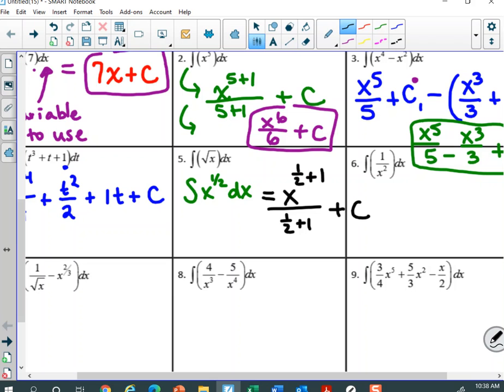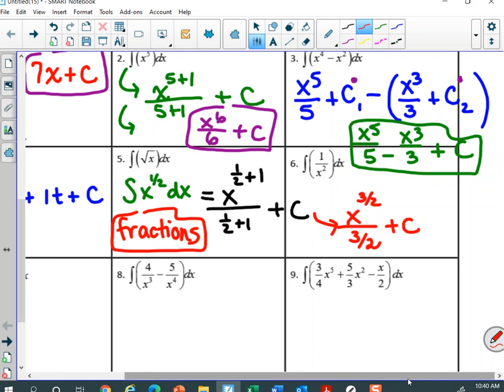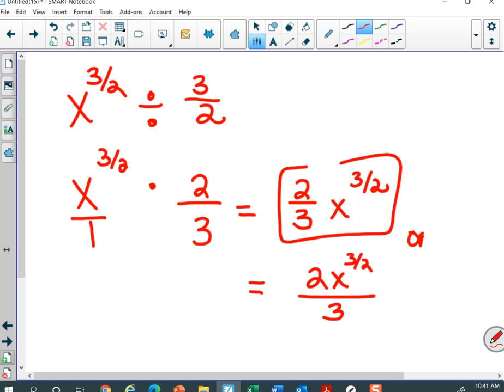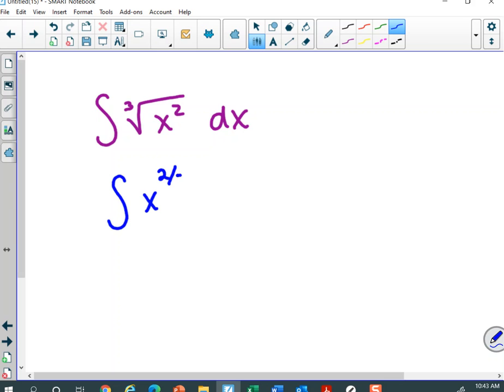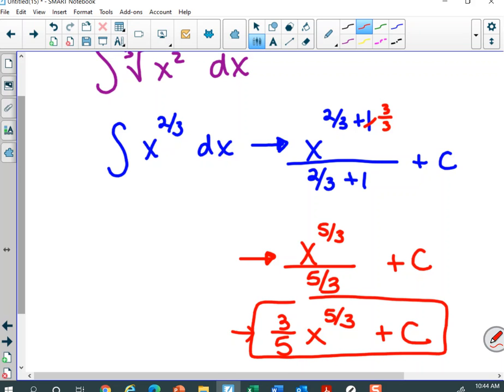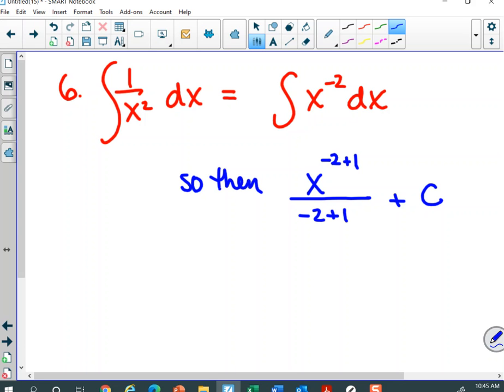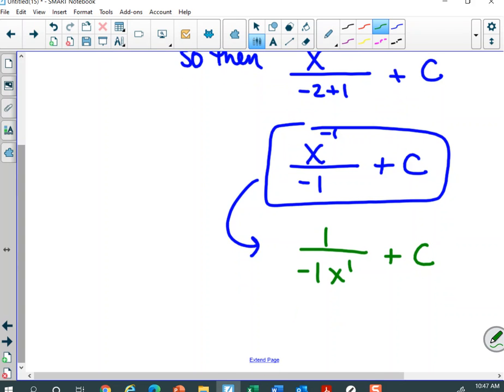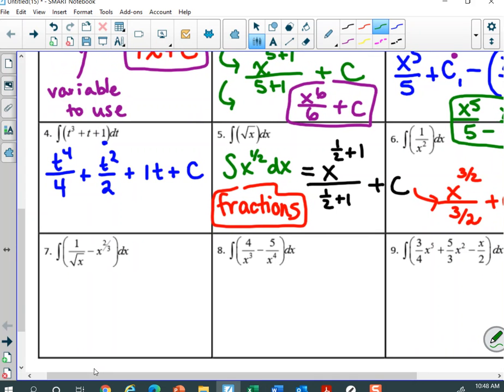antideriv part 2 notes day 1